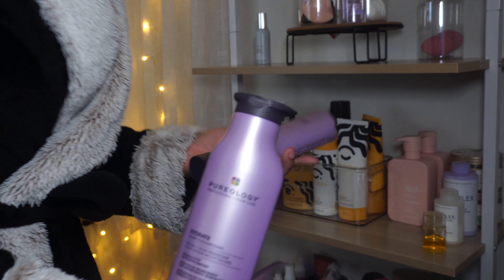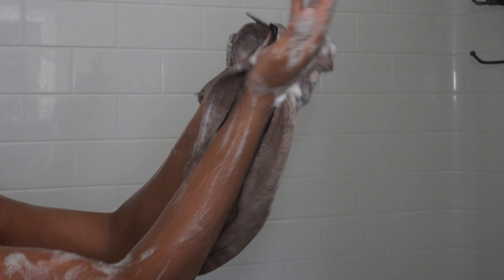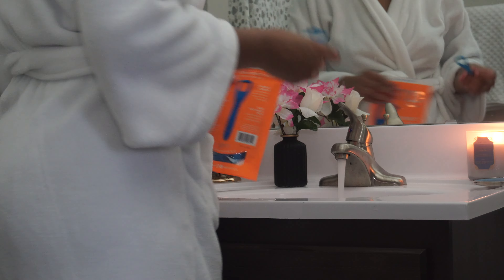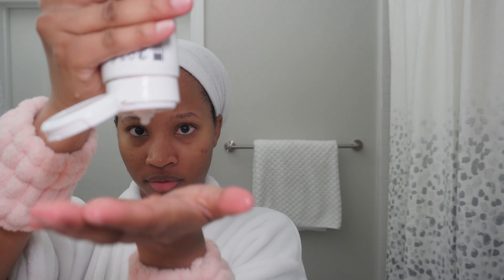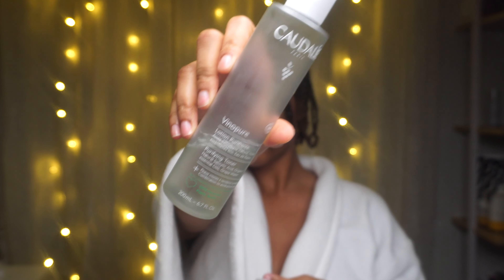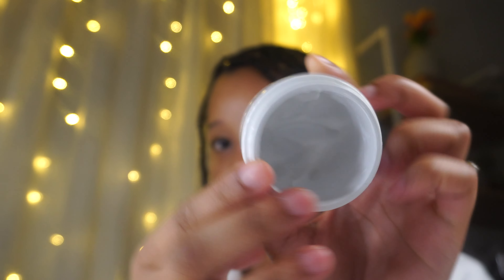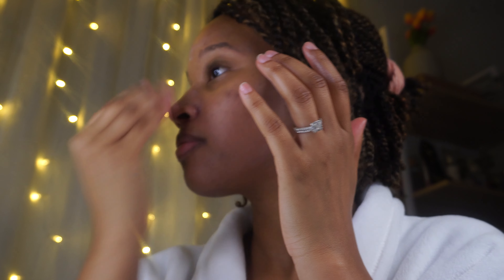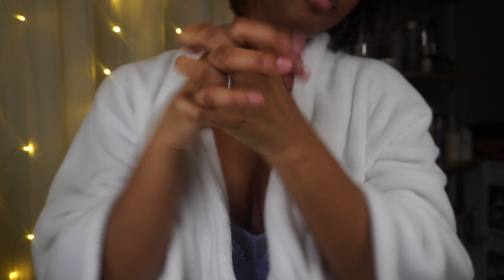HYGIENE ROUTINE 🧼 - Oral care, Hair care, Shower & Body Routine | Stay MOISTURIZED All Day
Good hygiene is a MUST! It instantly brightens my mood any day. And during these cold, dry winter months I have to take a little extra care of my hair and skin to make sure it's being properly moisturized. I'm showing you my steps to getting hydrated hair and skin all winter long.
Proverbs 16:9 - "We can make our plans, but the lord determines our steps."

♡links..
✨how I film my shower content ♡
dove antibacterial bodywash ♡
brown sugar body scrub ♡
hydrate shampoo & conditioner ♡
smoothing cleanser ♡
brightening exfoliator ♡
hyaluronic acid serum ♡
skincare wristbands ♡
fenty skin spf ♡
cocoa butter vaseline ♡
grin tongue scrapers ♡
E.L.F. glow reviver lip oil ♡